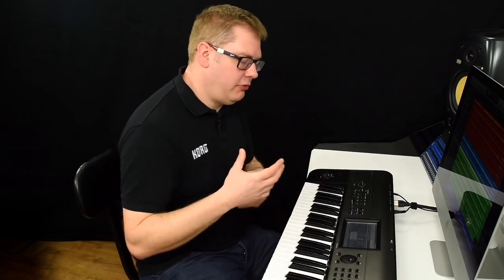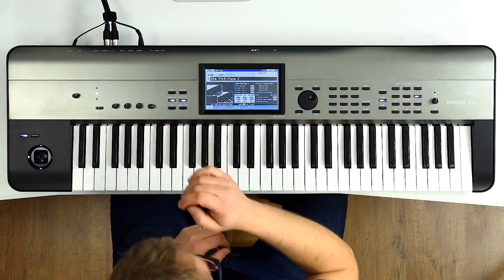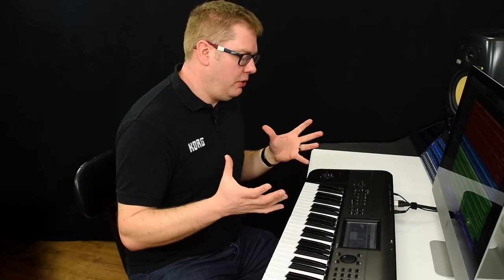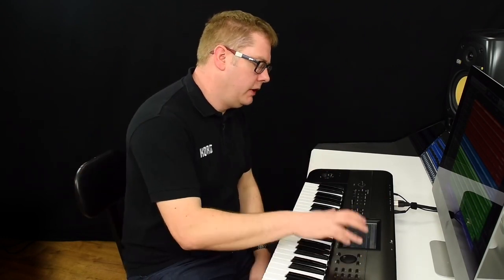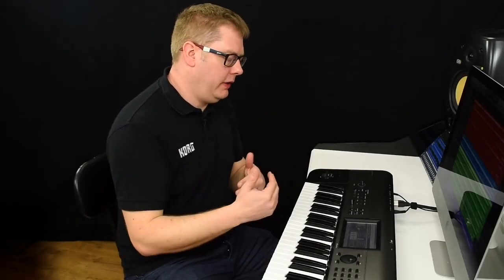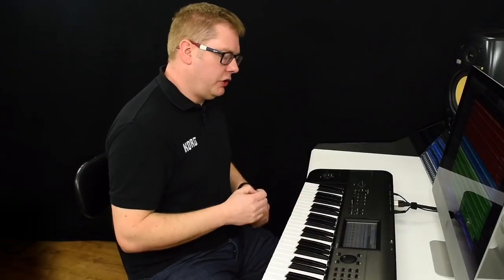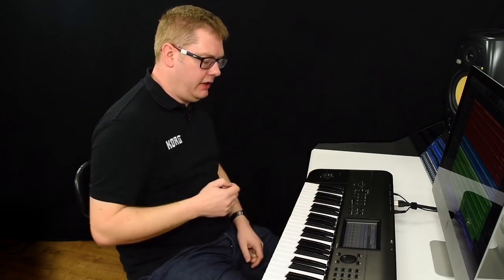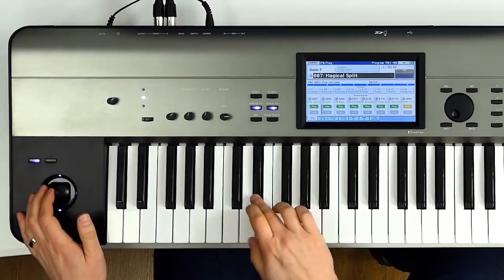KORG Krome EX Workstation - Review